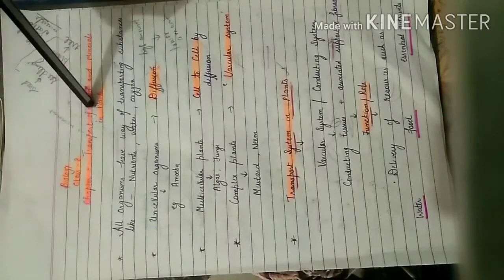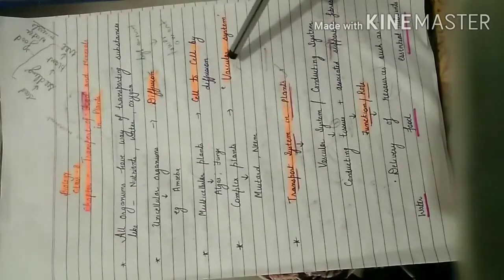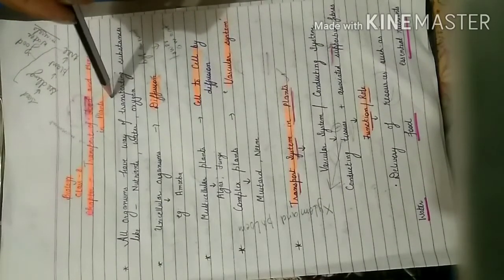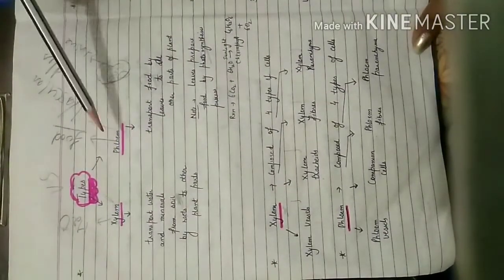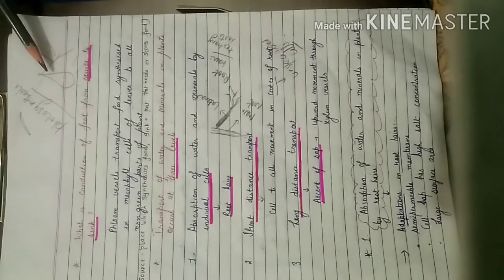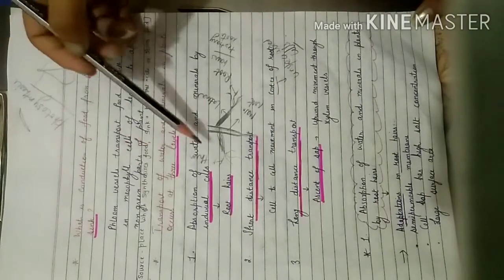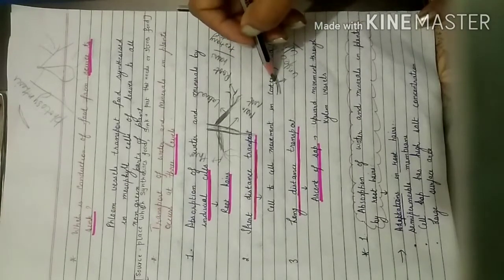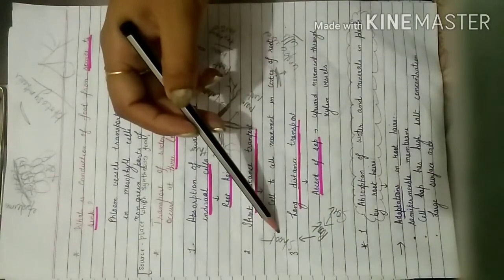Chapter : Transport of food and minerals in plants , class 8, subject Biology (Revision video)